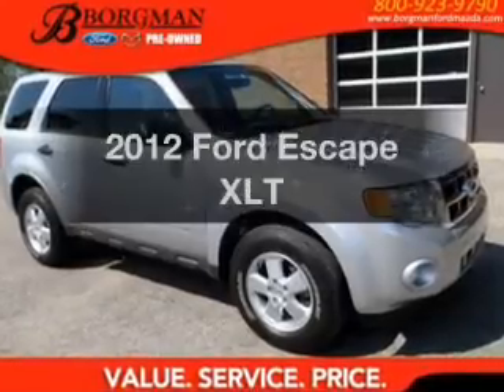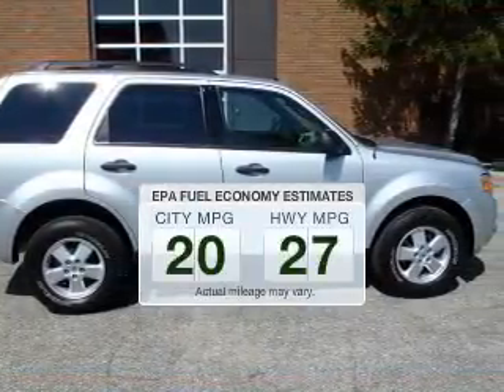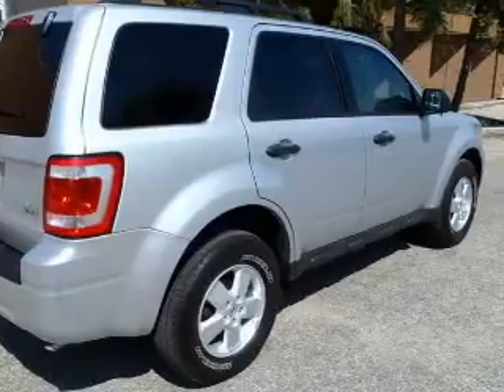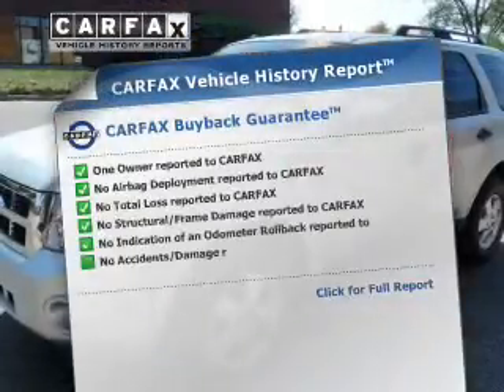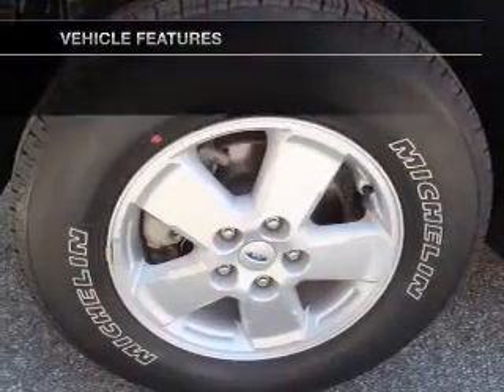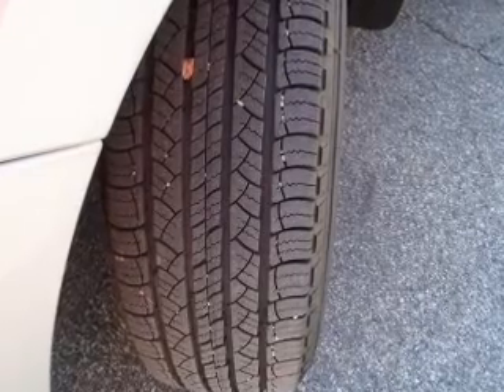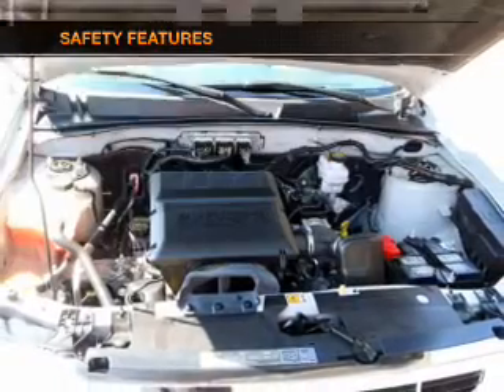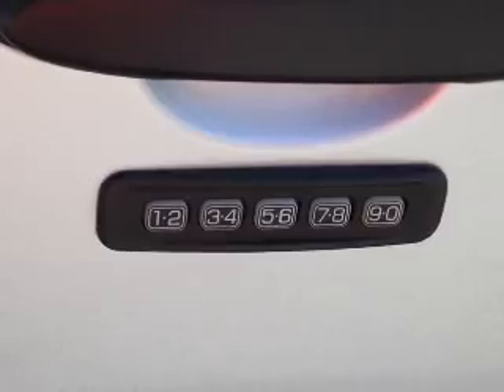2012 Ford Escape - Grand Rapids MI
Year: 2012
Make: Ford
Model: Escape
Trim: XLT
Engine: 3.0 liter 6 cylinder 24 valve
Transmission: 6-Speed Automatic
Color: Ingot Silver
Mileage: 22553
Address:
3150 28th St. SW